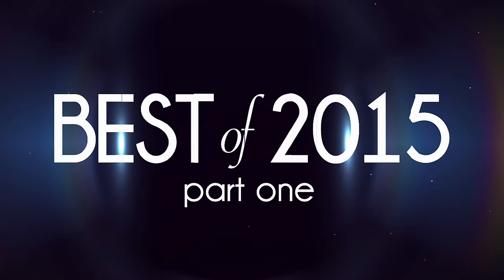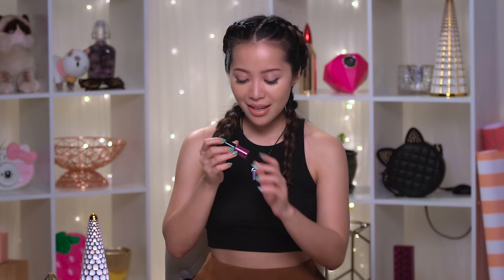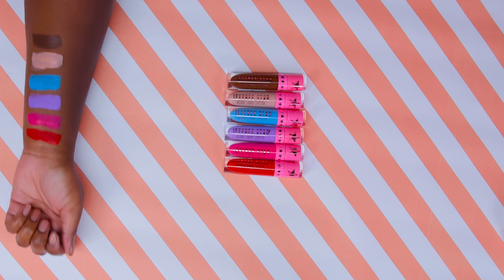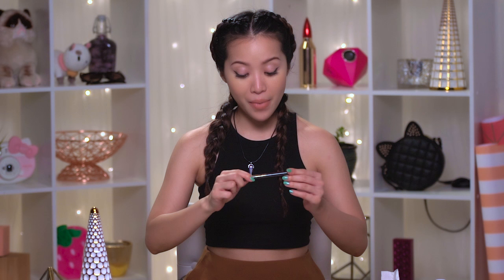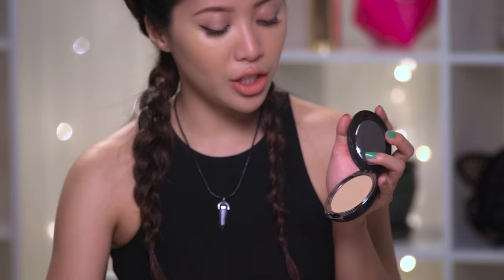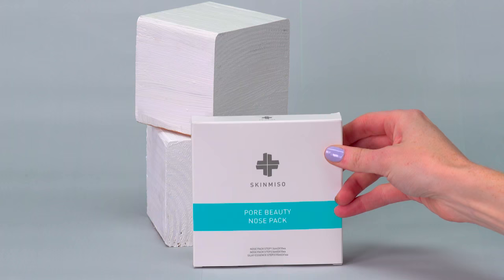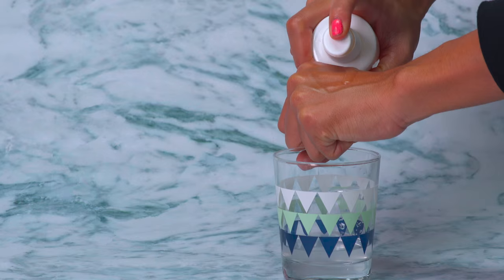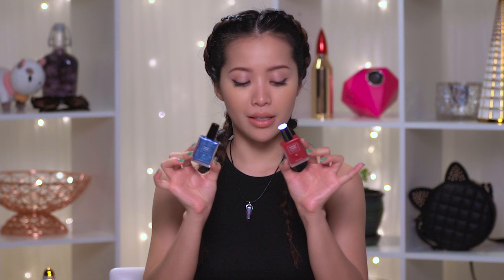Best of 2015 Part 1: Beauty, Skincare, Nails & Naturals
As 2015 comes to an end, I'd like to share with you my favorite beauty products of the year! I've split this video up into product and price categories.

If you'd like to move to a particular section, here are the timecodes:

0:23 - Main Menu
0:36 - Beauty (mass)
3:59 - Beauty (mid)
9:01 - Beauty (luxe)
15:05 - Skincare (mass)
17:00 - Skincare (mid)
19:24 - Skincare (luxe)
21:16 - Nails (mass)
22:14 - Nails (mid)
22:58 - Nails (luxe)
23:24 - Natural Remedies

ALL THE PRODUCTS:

Beauty

Skincare

Skin Inc. Revival Peel

Nails

Naturals